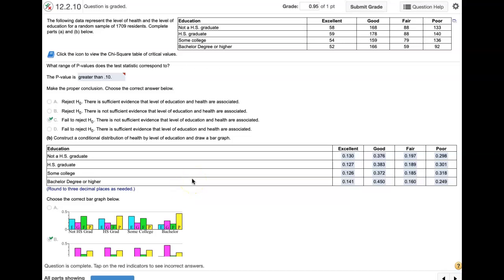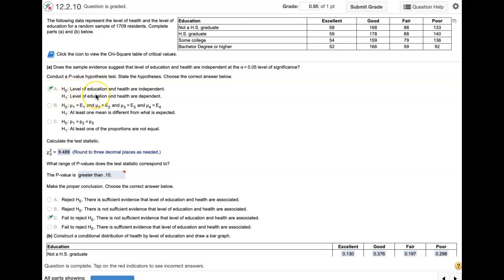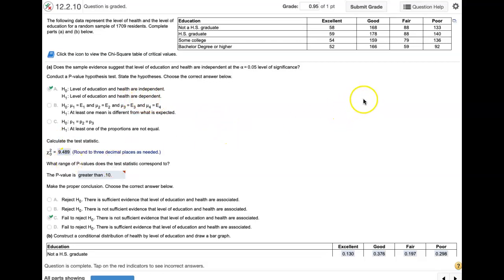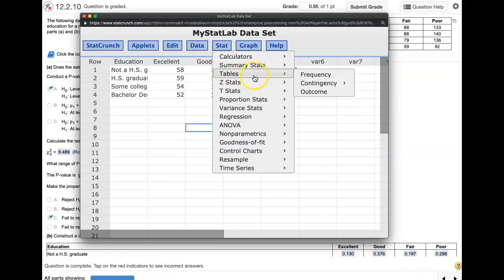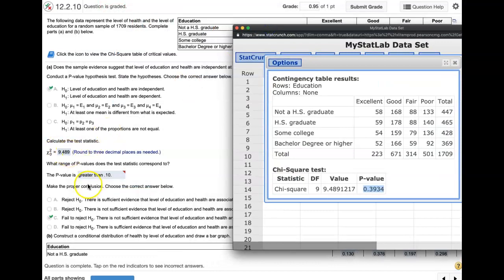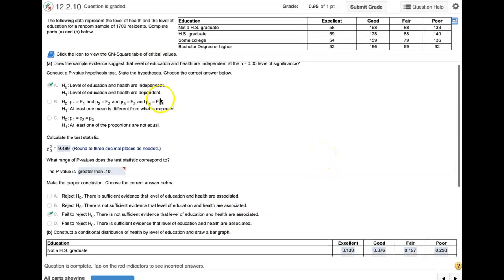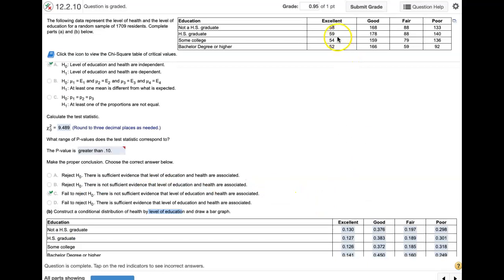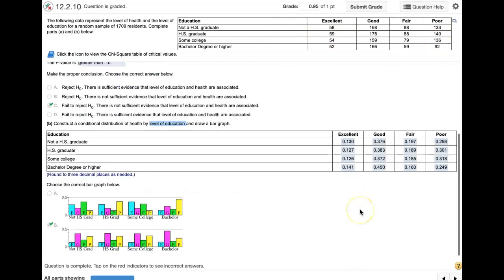Math 219 12.2.10 Chi-Square Independence / Conditional Distr